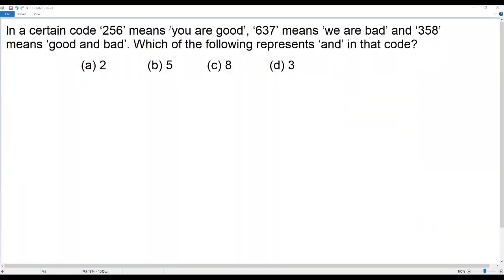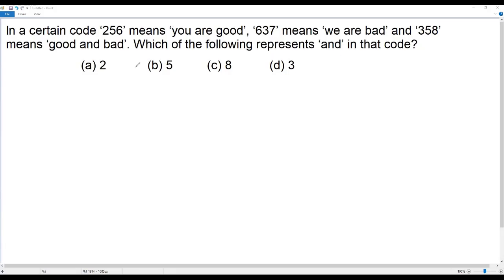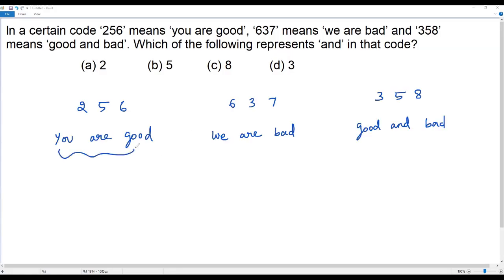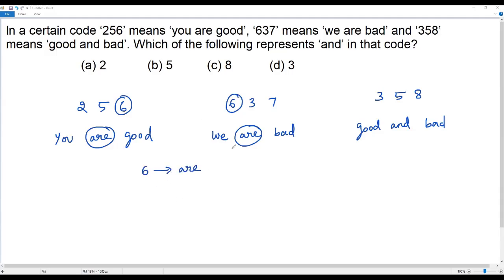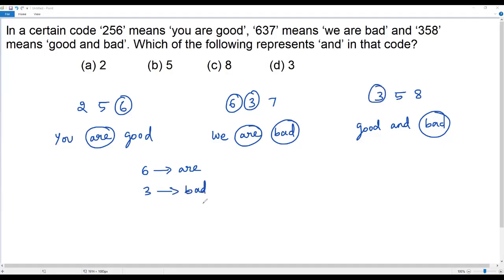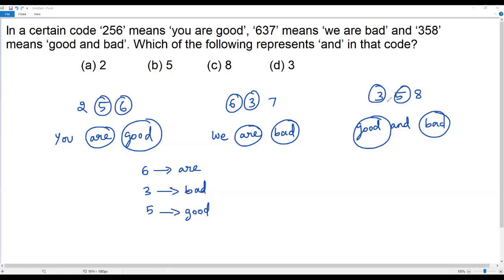Logical Reasoning (Coding and Decoding)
In a certain code ‘256’ means ‘you are good’, ‘637’ means ‘we are bad’ and ‘358’ means ‘good and bad’. Which of the following represents ‘and’ in that code?

(a)  2
(b)  5
(d)  3